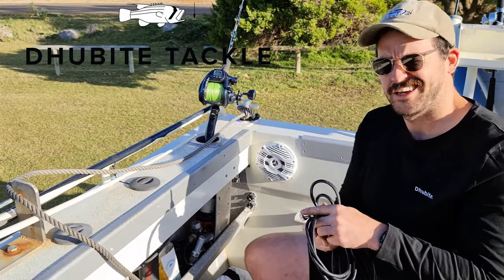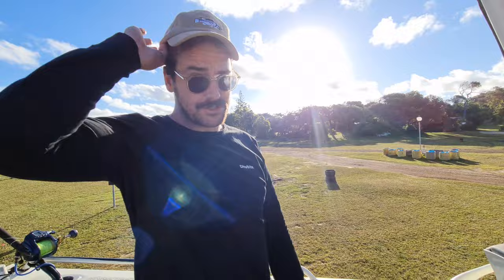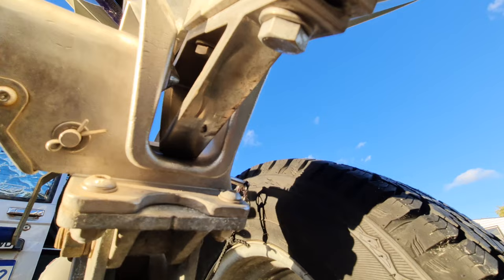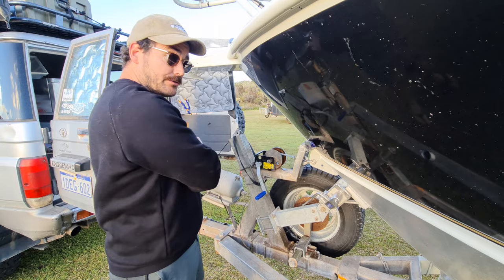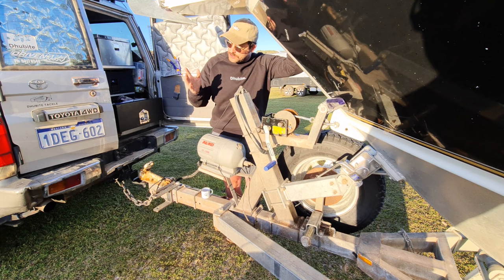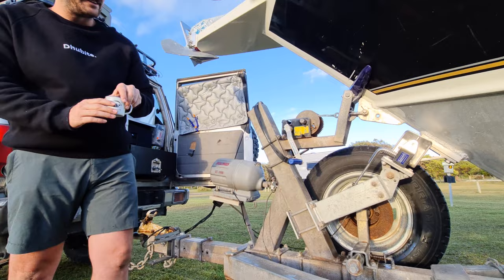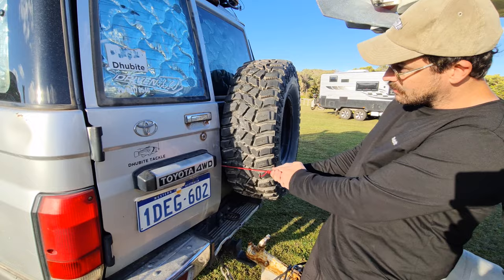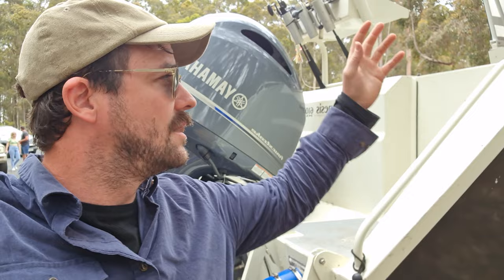Genesis Plate Ally Boat Build - Part 2 (Deep Drop Ports, Beach Launching)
Progression vids I will be doing on the Genesis Craft Boat. Note: I did not buy after Brodie Moss.